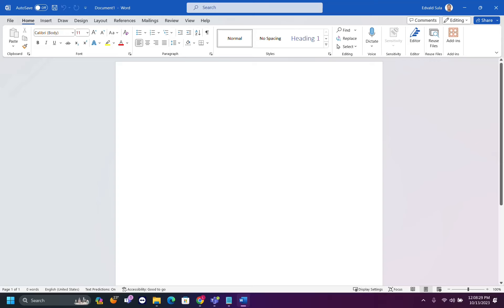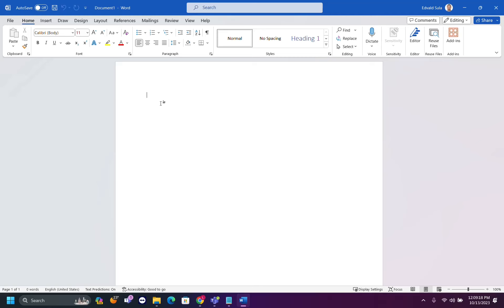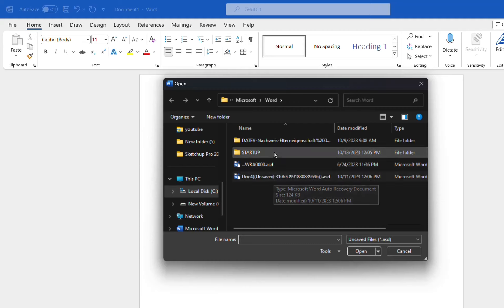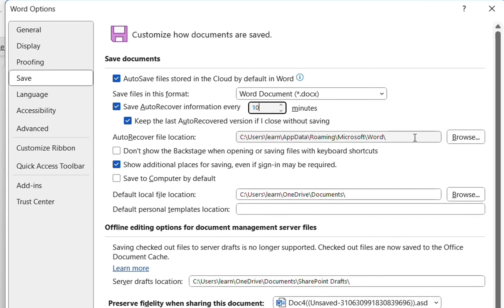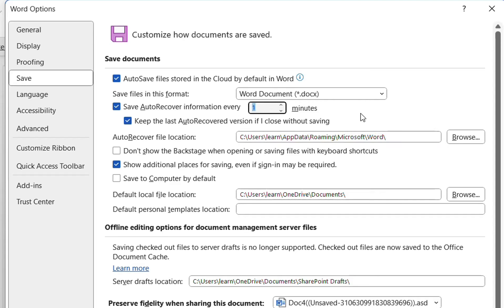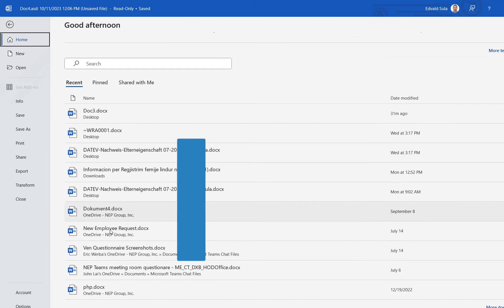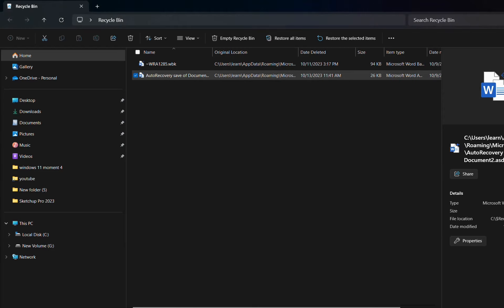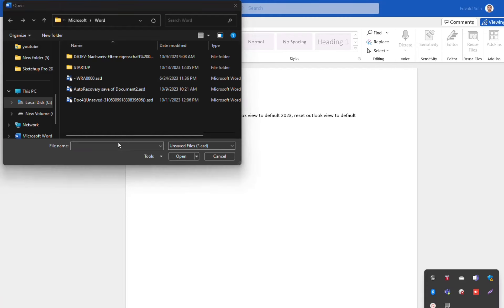Recover Unsaved or Lost Word Files in Seconds (100% Works)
Recover Unsaved or Lost Word Files in Seconds (100% Works-2023)